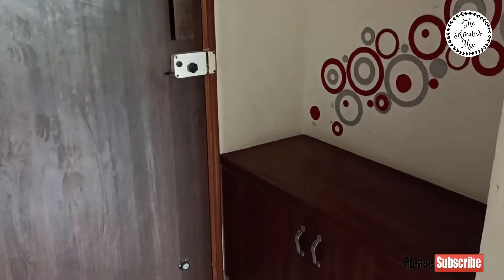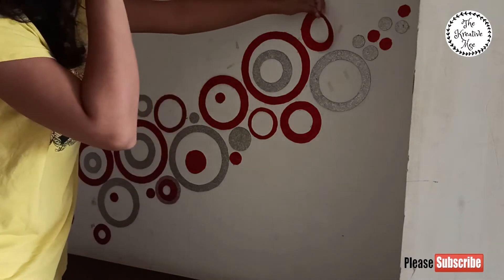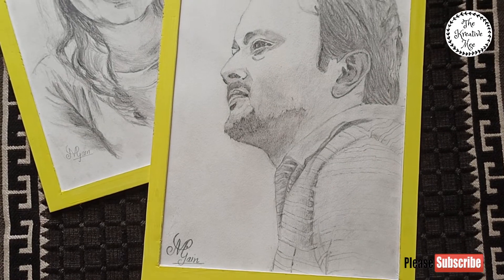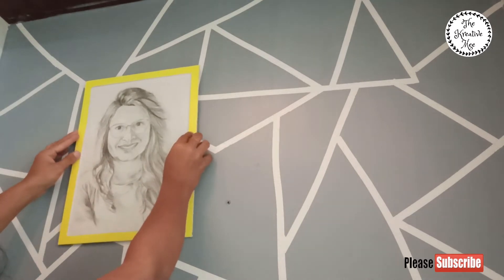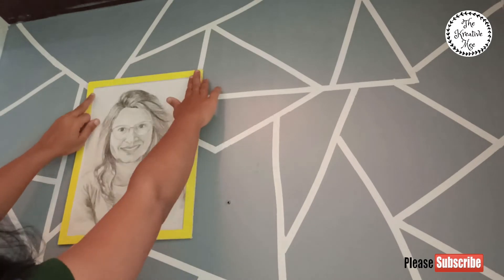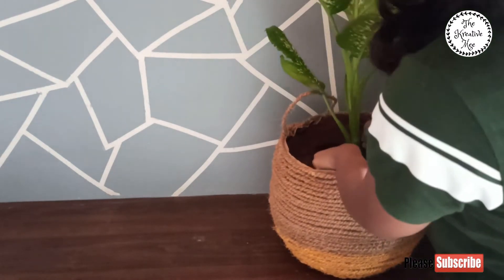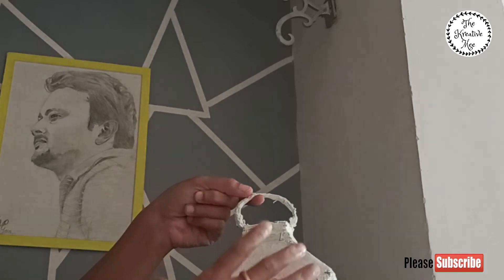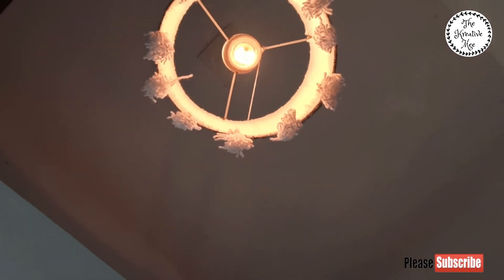Entryway Makeover / foyer makeover |entryway decorating ideas | The kreative mee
Indian Entryway Makeover on a Budget \DIY Entryway makeover | Foyer makeover |The kreative Mee /foyer design ideas

Hey Guys!!

In this video i am giving my entrance a full makeover with the DIY projects that i have made in my previous video.It is first place that creates a lasting impression so it should be warm and welcoming. so this is the full foyer makeover video. If you find this video helpful then please let me know in comment section.

DIYs that i have used in this makeover :-

DIY HOME SWEET HOME SIGN BOARD AND DIY PLANTER BASKET :-